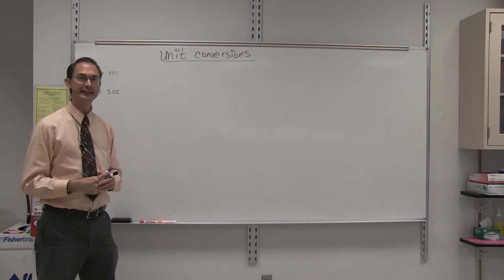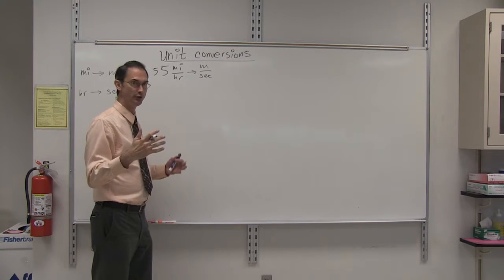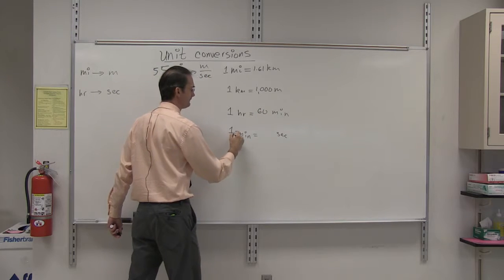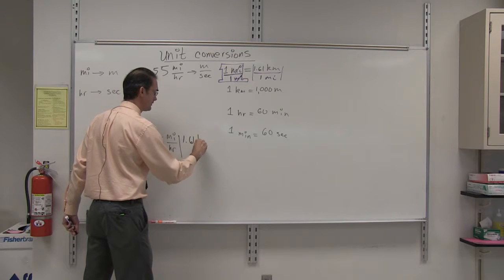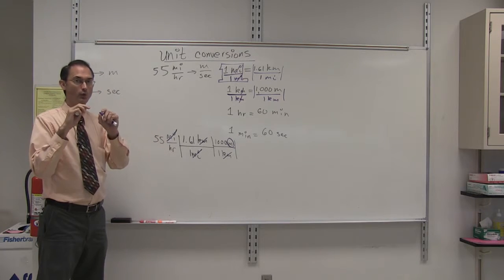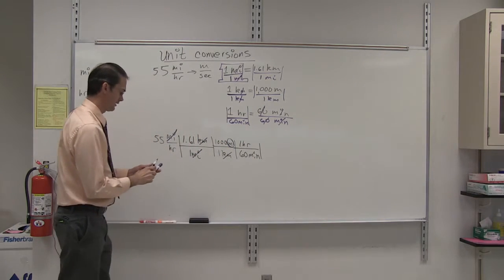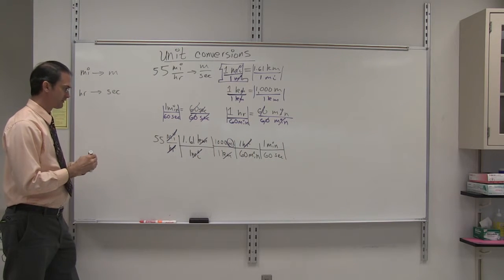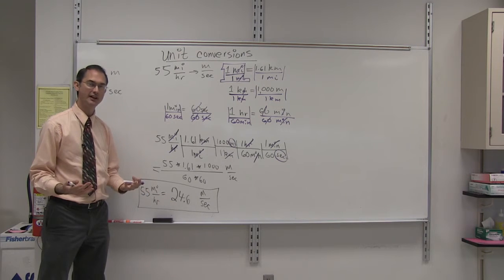Unit Conversions: MPH to MPS